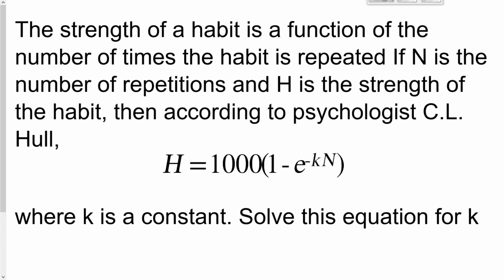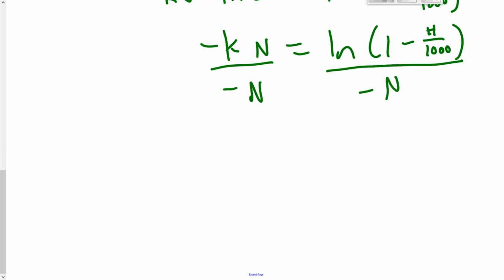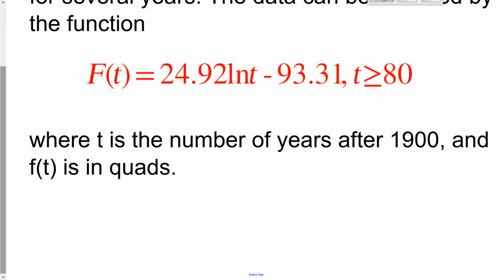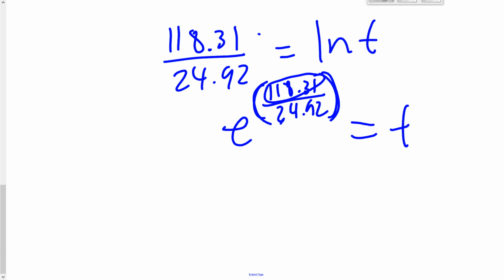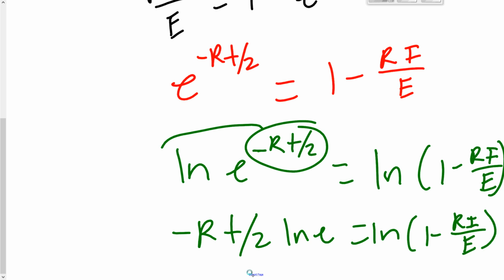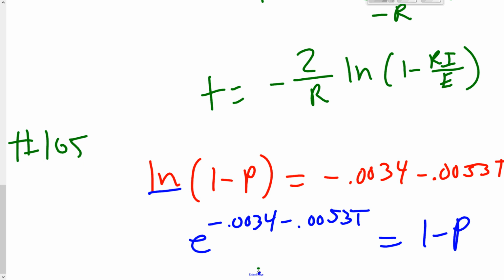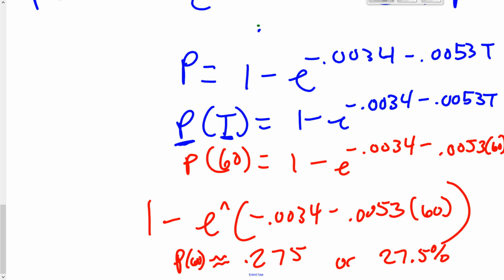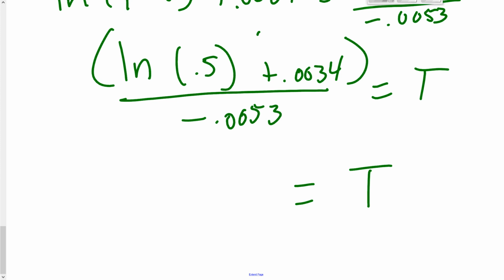PreCal Ch. 4.5 Applications and models